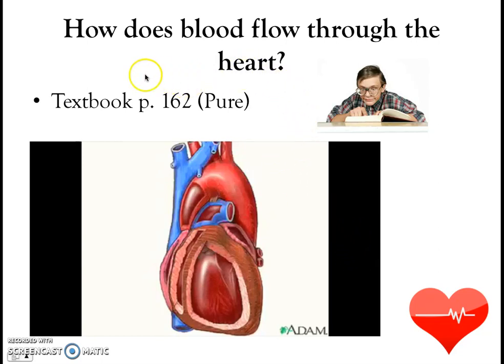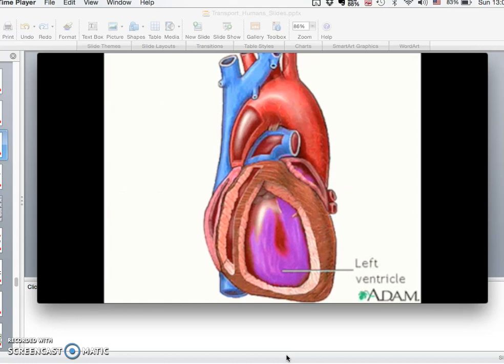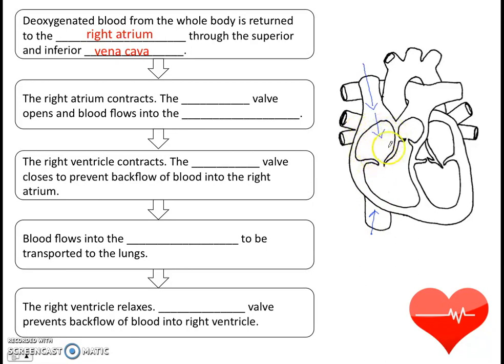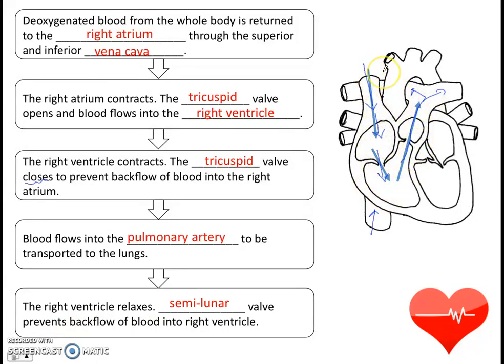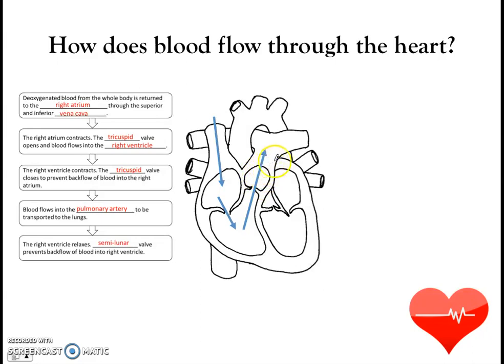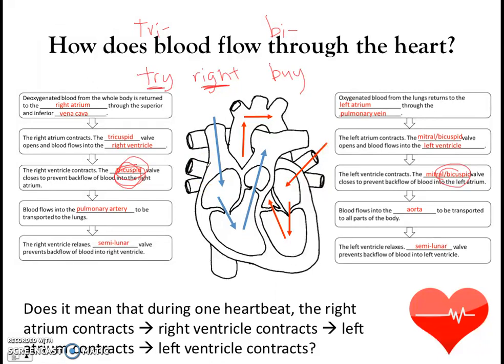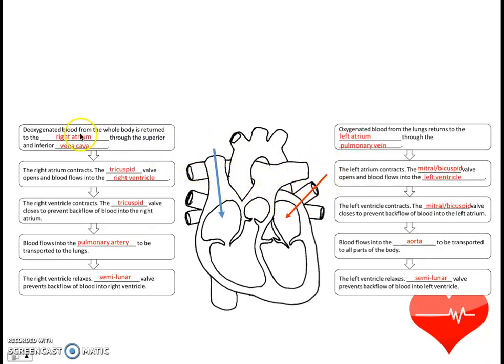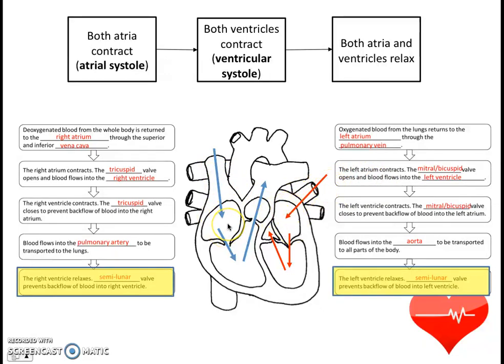Heart Matters (Part 5): Journey through the heart